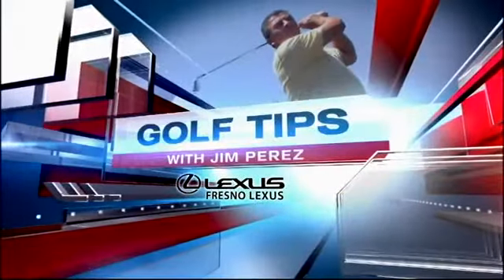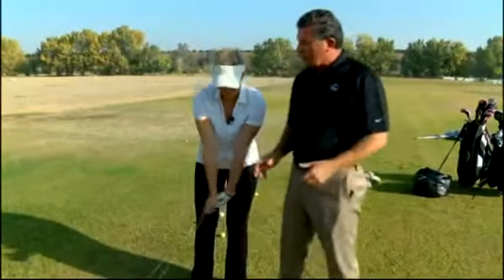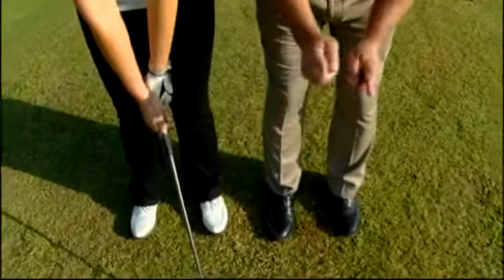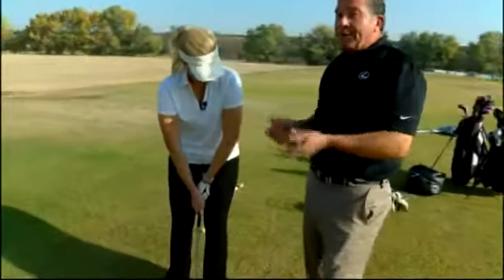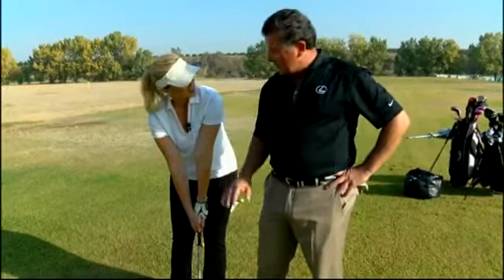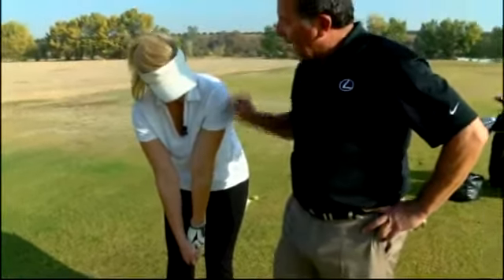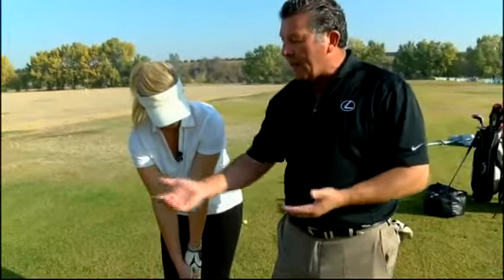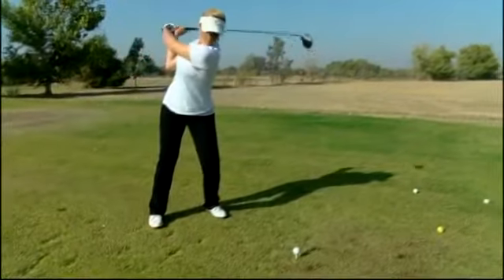Golf Tips - Your Setup & the Game of Opposites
Jenny Toste has your weekly Golf Tip with Hall of Fame golf teacher Jim Perez